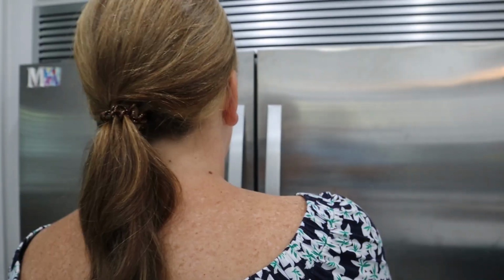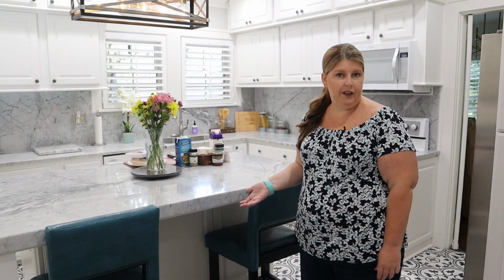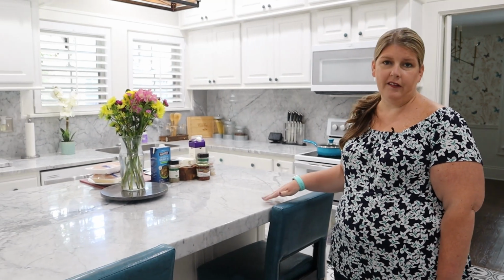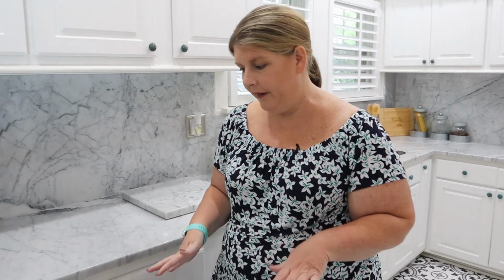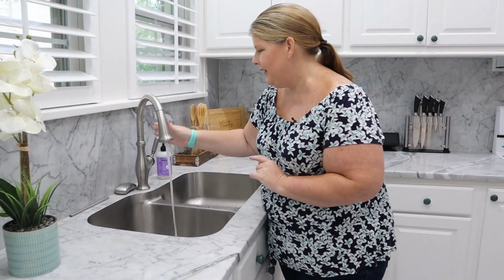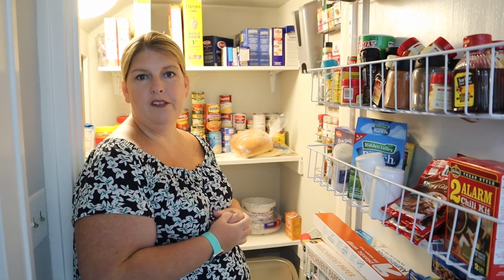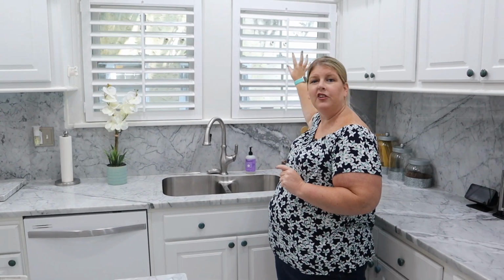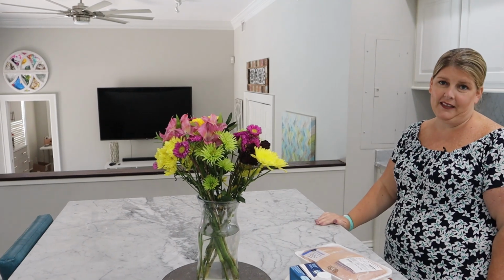NEW Kitchen Tour!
Welcome to my new kitchen! I'm so excited to cook with you for years to come in my bright and family oriented kitchen. What's your favorite part of the new set of Pots, Pans, and Priscilla?

-KITCHEN GADGETS I LOVE-
Magnalite Pot
Avocado Slicer
Oil Separator
Onion Goggles
Stand Mixer
Garlic Peeler & Press